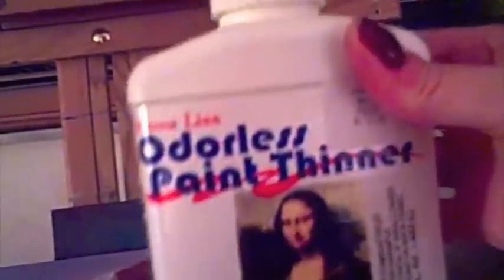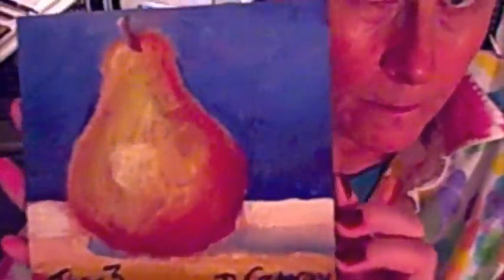Beginning Oil Painting Class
Workshop has begun.  You can start anytime and take as long as you like to complete the workshop.
Can't wait to have you in my class!  YAY and YIPPEE!!